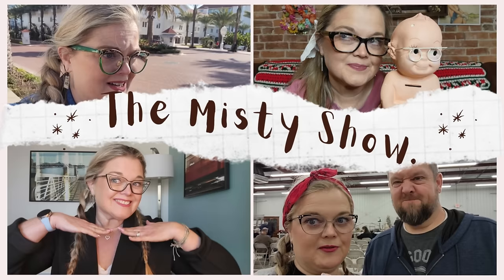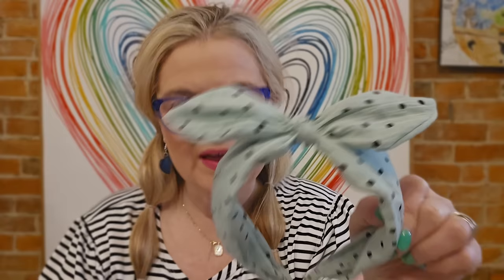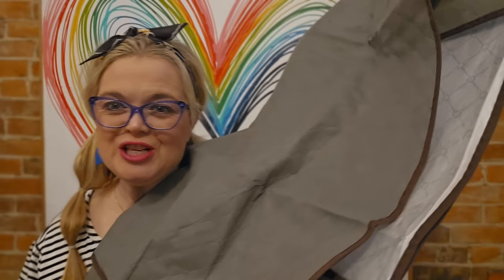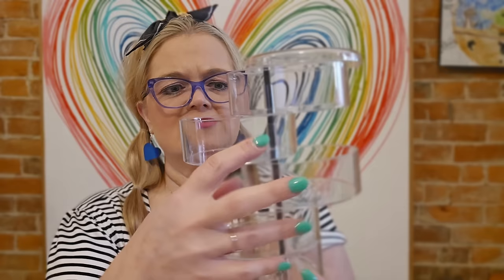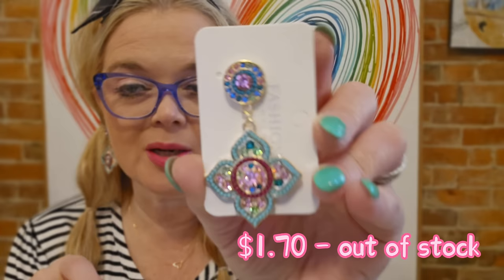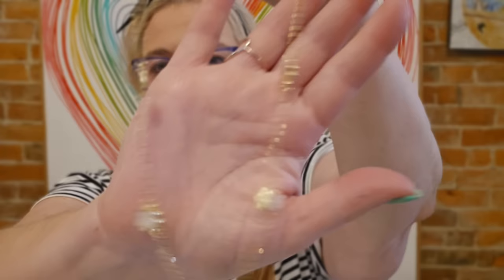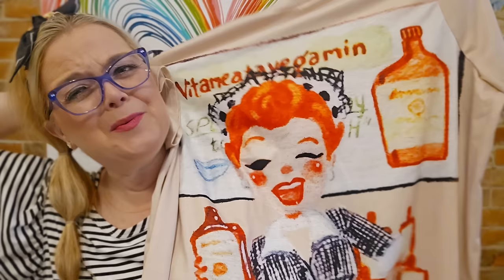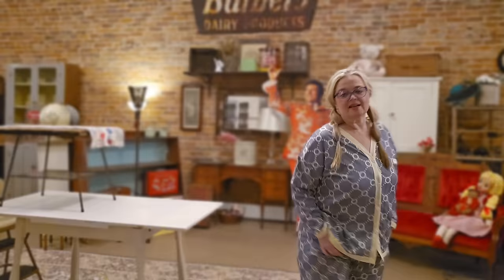MEGA Temu Plus Size Clothing Try-On Haul | Springtime Fashion and Fun!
Give Temu a try! Use this link to save $$
USE THIS CODE AT CHECKOUT: aff21984

Get ready for some amazing springtime fashion in this MEGA plus size clothing try-on haul from Temu! I'll be trying on and reviewing their latest styles, perfect for curvy and plus size women. Don't miss out on this fun and fashionable video!

Lensmart
USE THIS CODE TO SAVE 25%!
Use this code at checkout: MISTY

📬 Cards/Friend Mail
Misty Pate